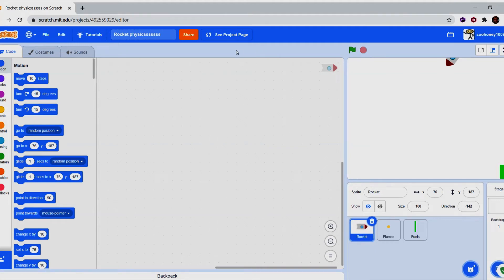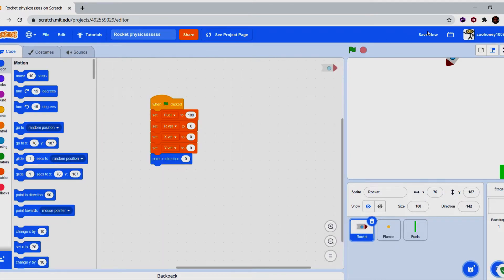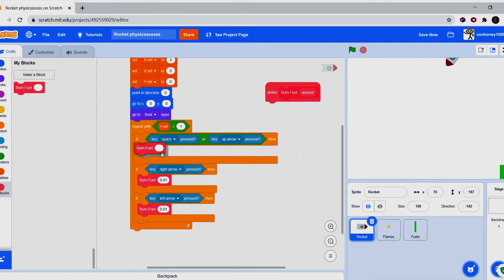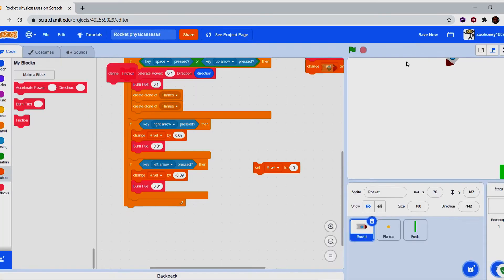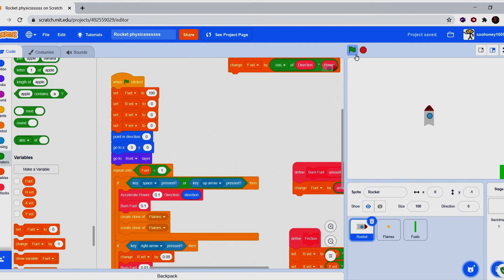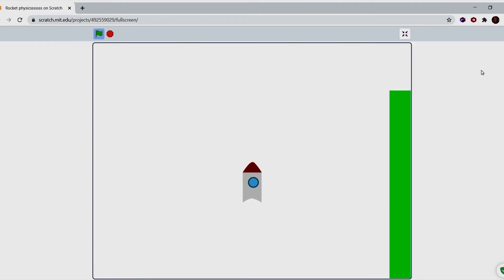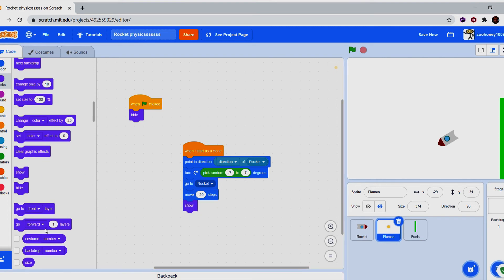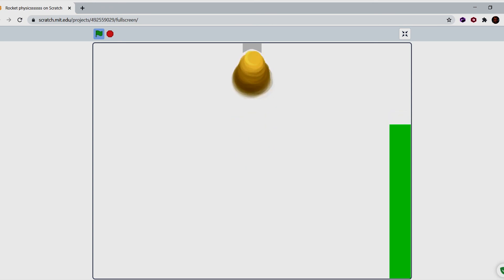How to make Rocket physics in scratch!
So today I am going to show you guys how to make a Rocket Physics in Scratch so enjoy!